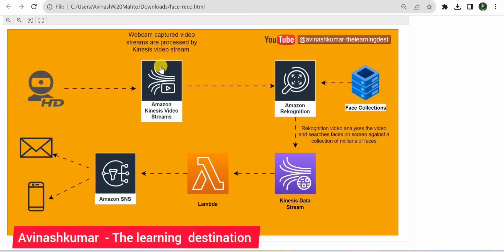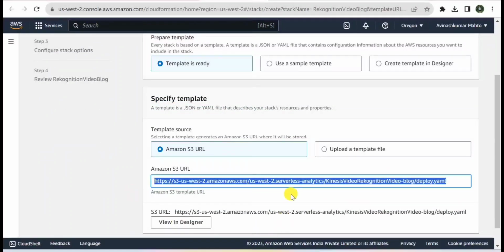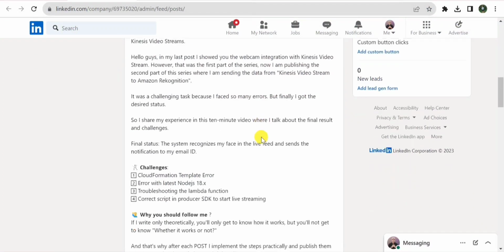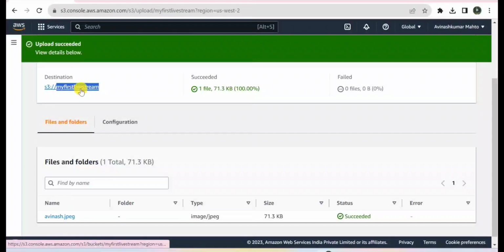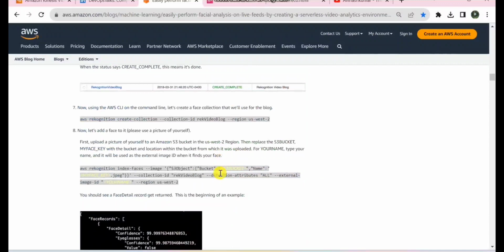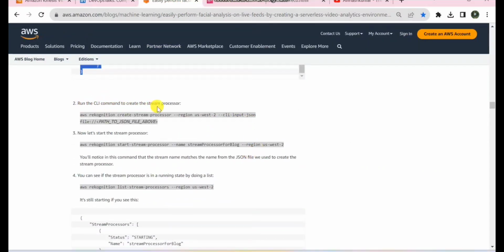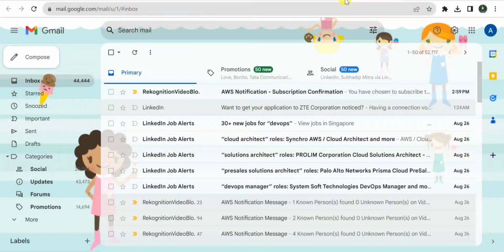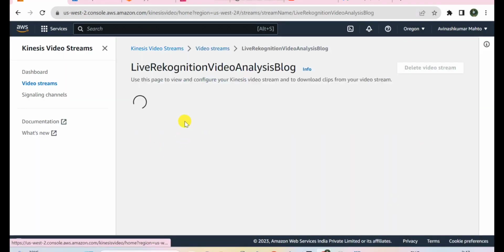PART2 - Building a serverless Facial Analysis system with AWS Kinesis Video Stream & AWS Rekognition